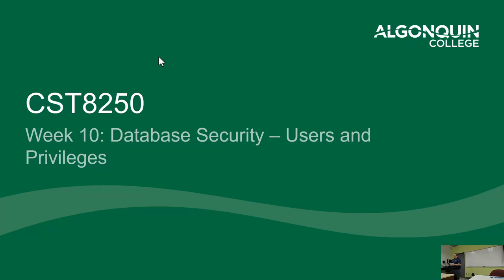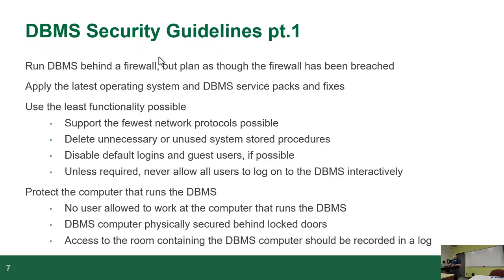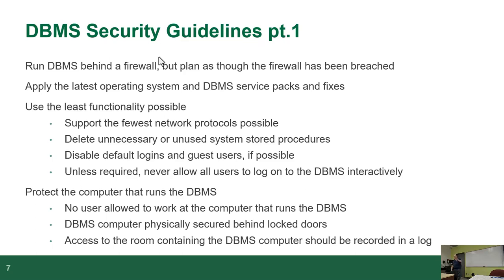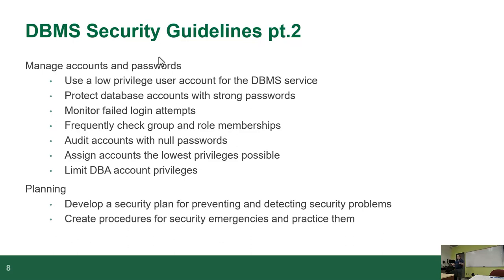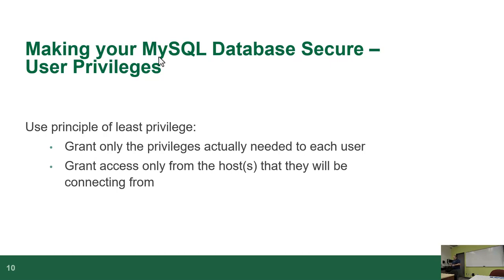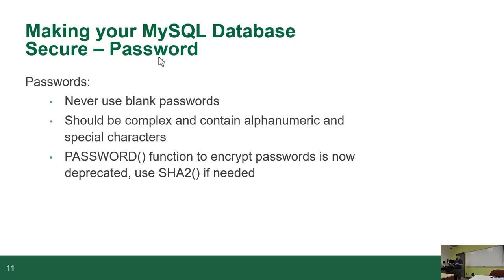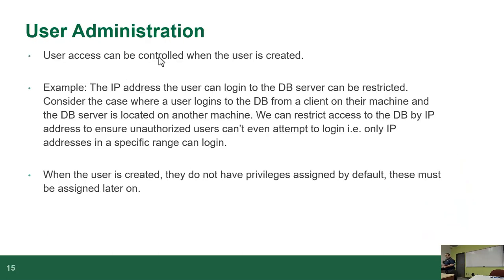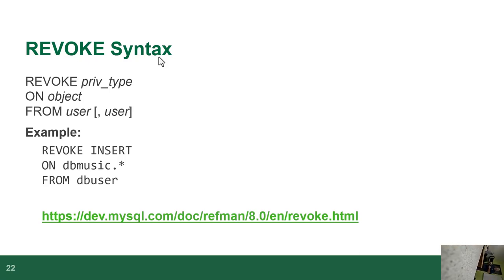CST8250 - 23S - Week 10